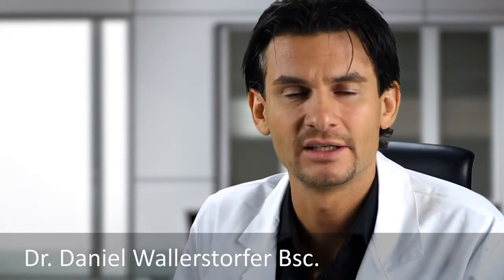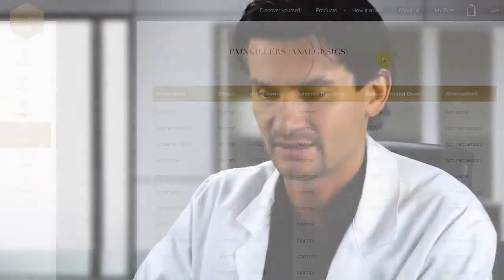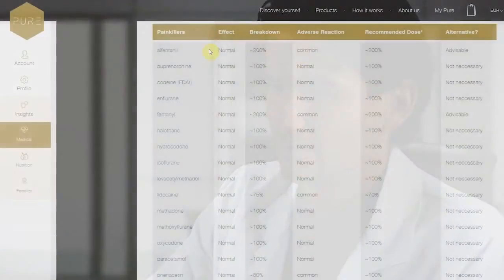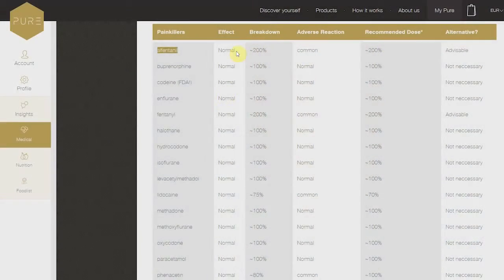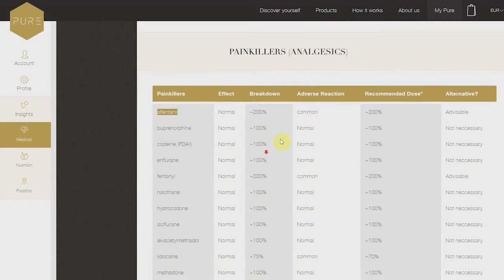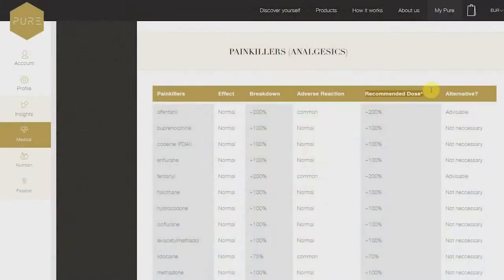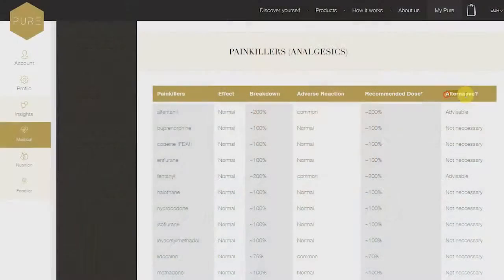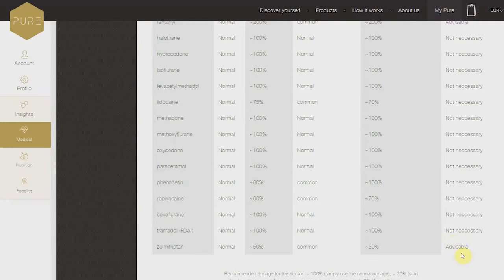How to read drug list